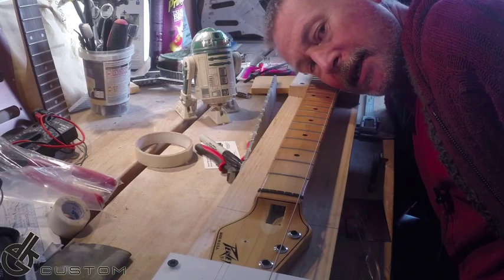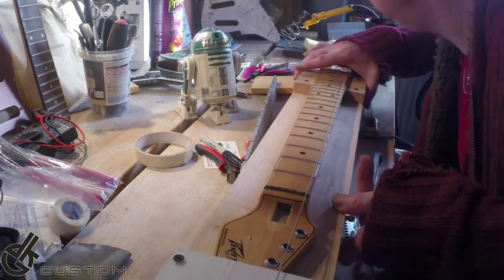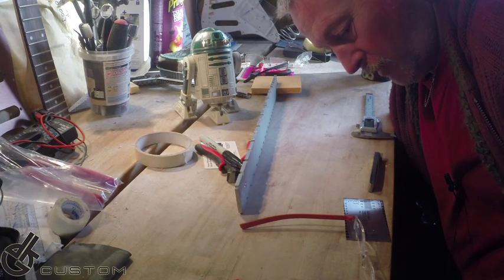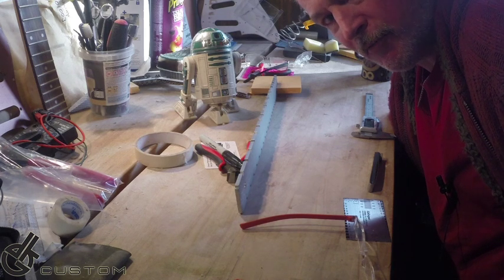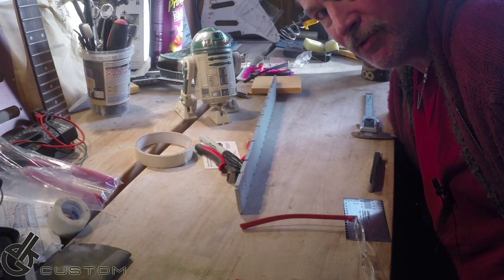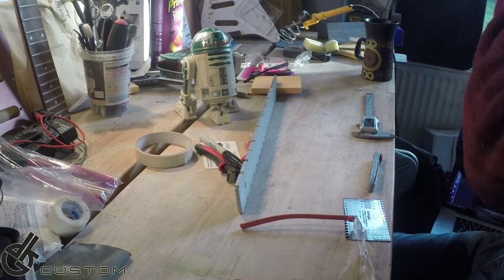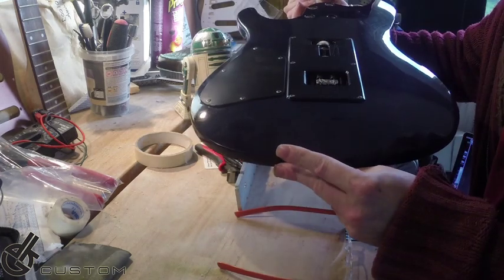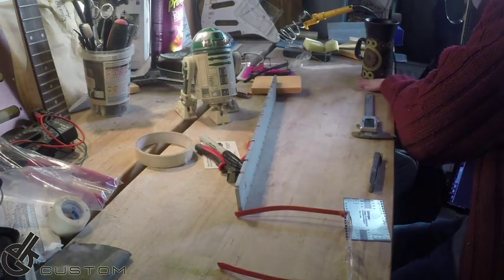Peavy Neck Re-fret Part 1...and other bits and bobs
And introducing R5-0L.